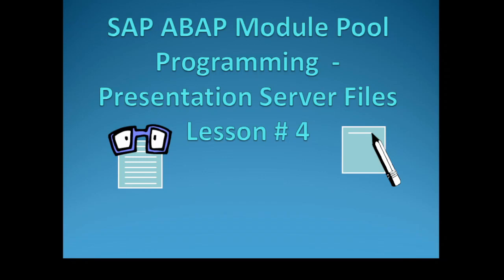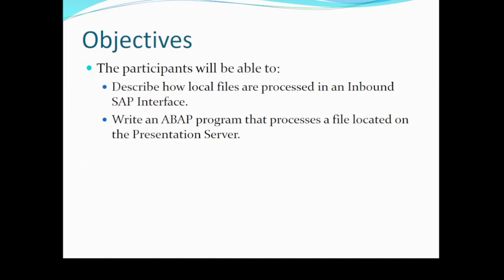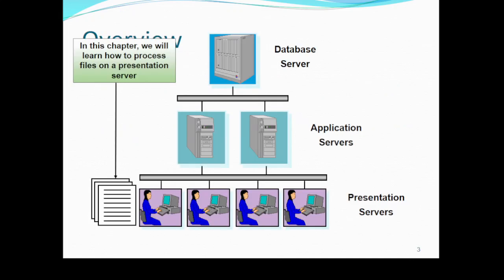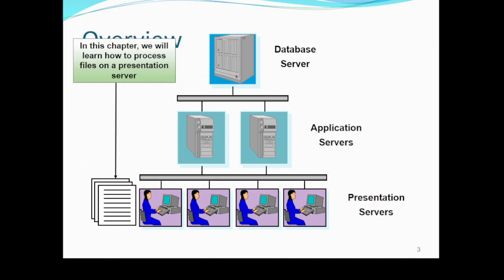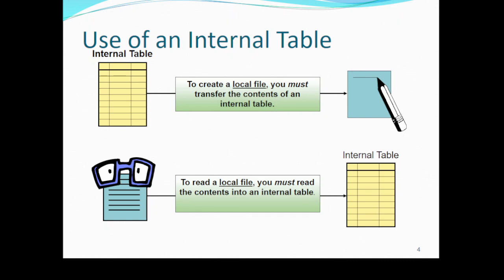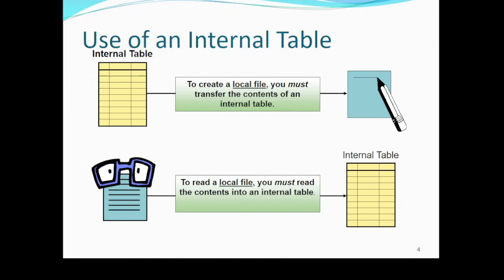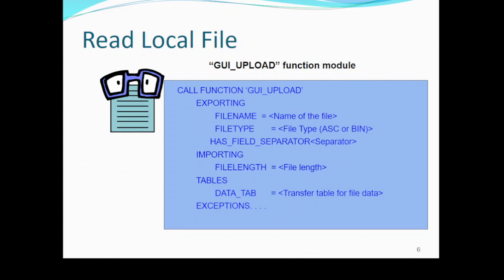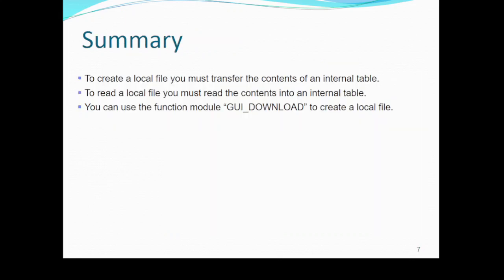SAP ABAP Module Pool Programming | File reading and uploading | GUI_UPLOAD GUI_DOWNLOAD | Lesson # 4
In this video I will explain the options and features of screen painter of sap abap screen or module pool programming. Module pool programming it is also called Screen programming. All the SAP Standard screen developed in this type of programming. I will briefly explain how to made program for Read File and Load File to the application server. It describe how local files are processed in an Inbound SAP Interface. How to Write an ABAP program that processes a file located on the Presentation Server. Function Module GUI_UPLOAD & GUI_DOWNLOAD syntax etc.